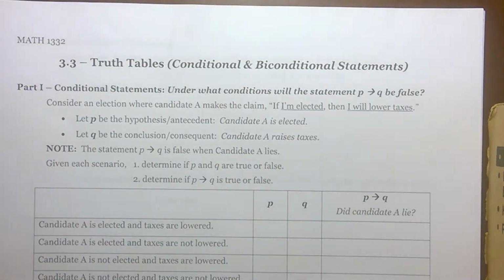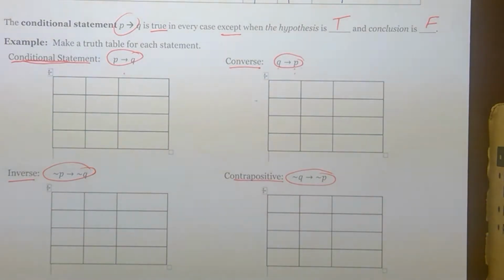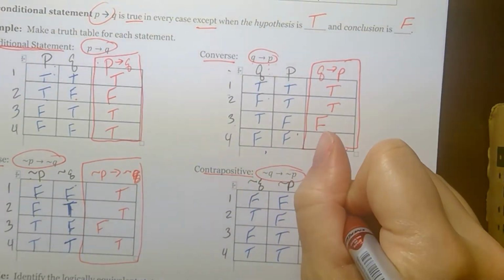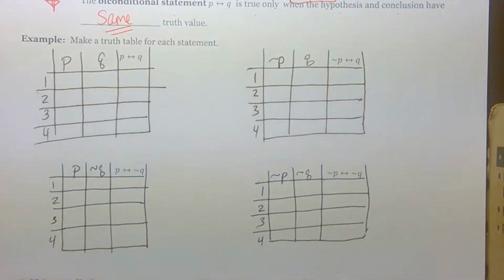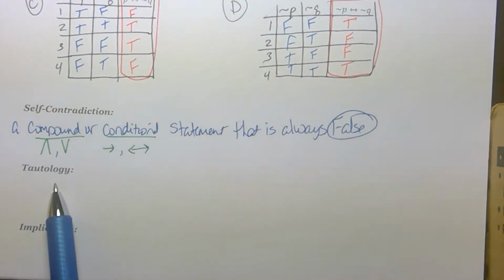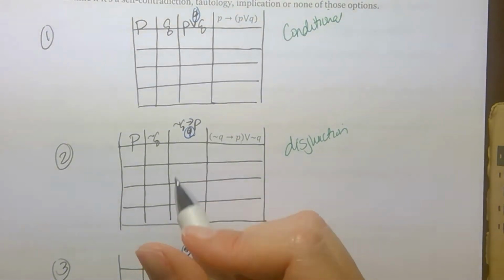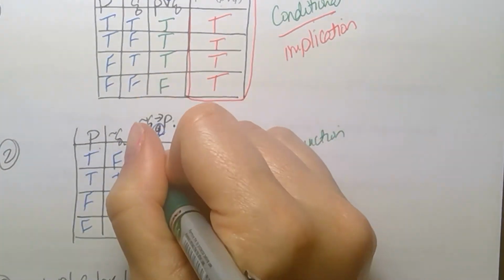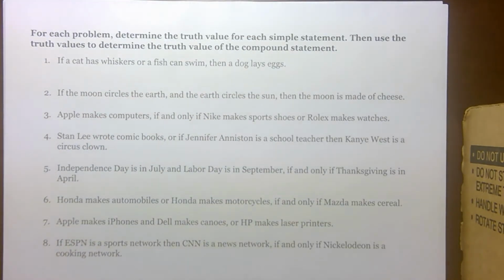Contemporary GN 3 3